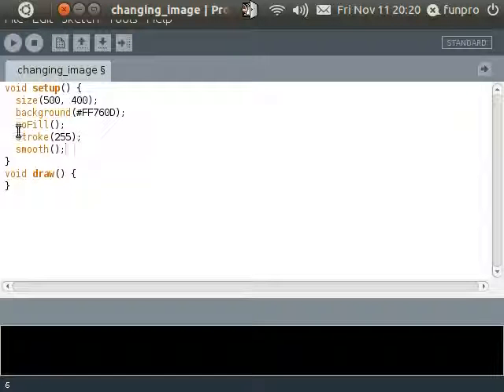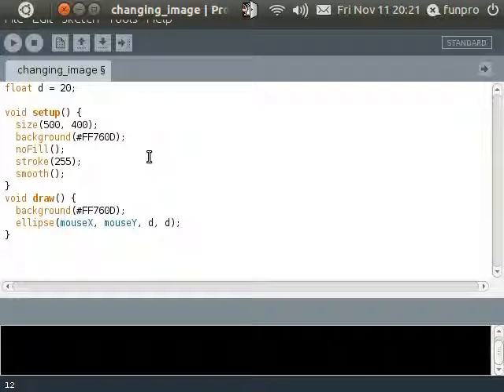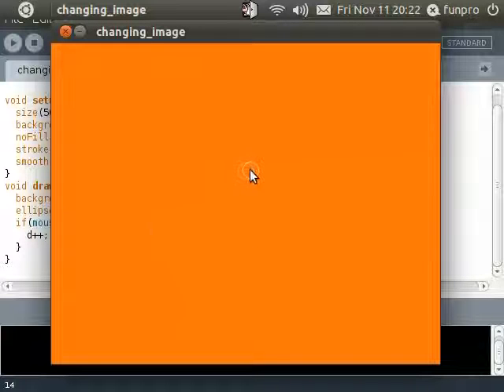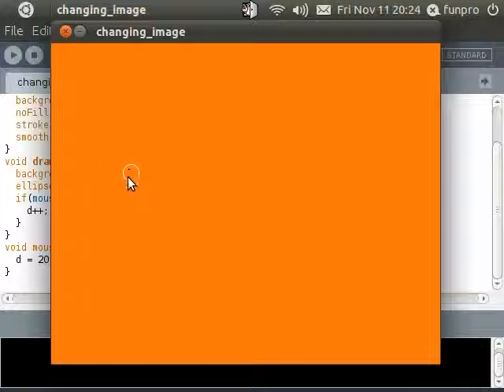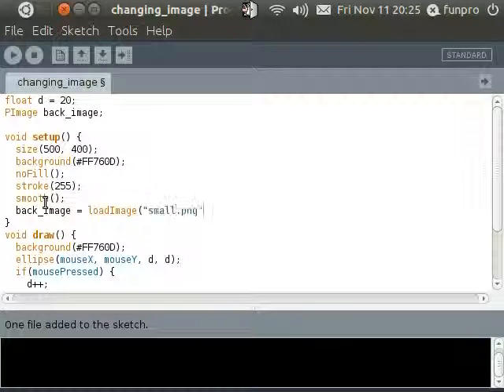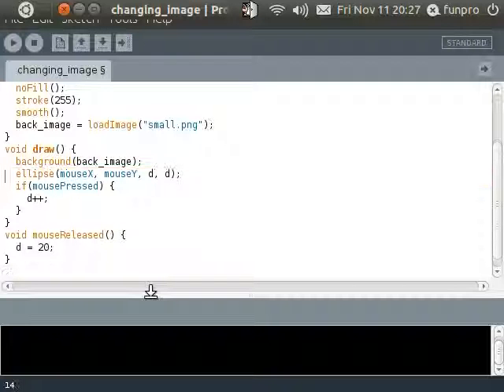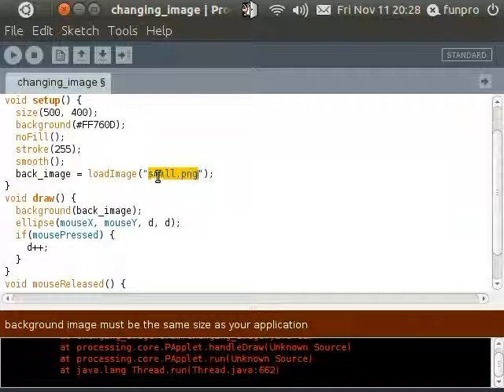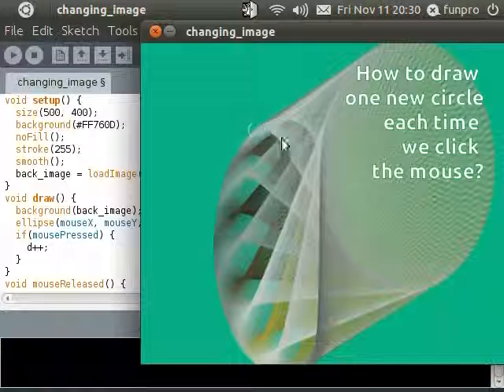Fun programming 085